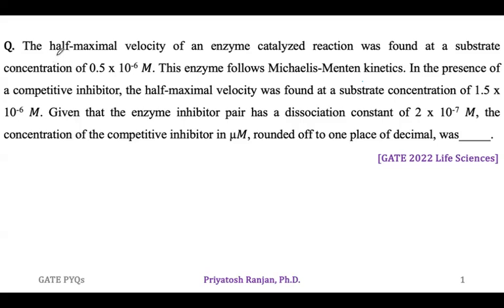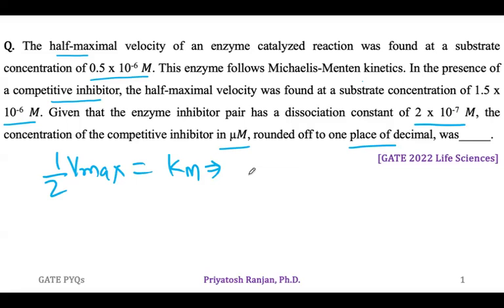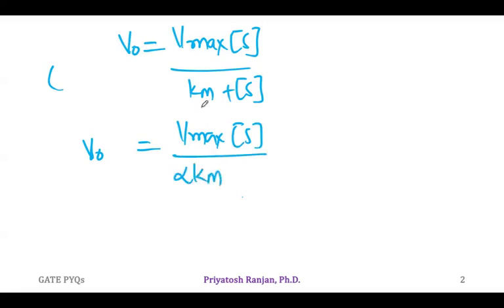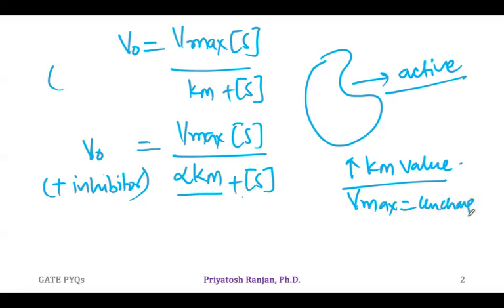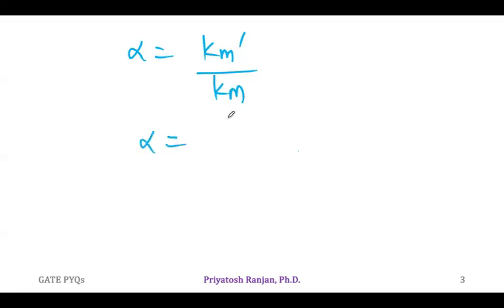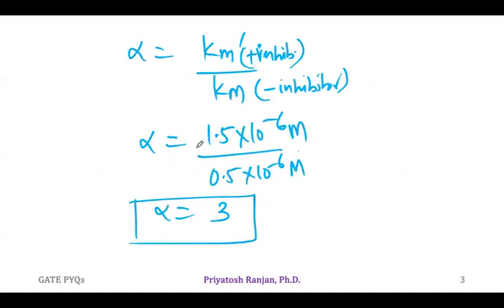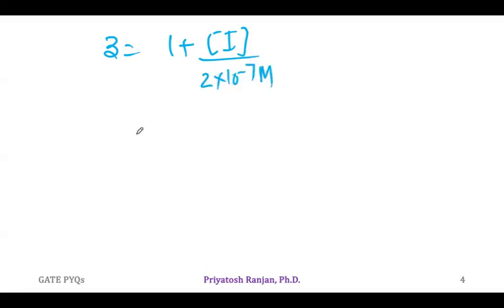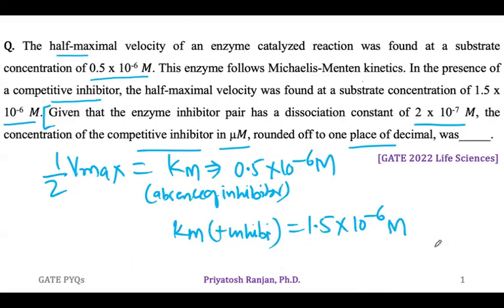PYQ 4 GATE Life Sciences (LS) 2022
I have discussed Michaelis-Menten equation in the presence of a competitive inhibitor. How does a competitive inhibitor raise an enzyme's Km value? And how a (very) high concentration of substrate leaves Vmax unaltered? Concept of apparent Km (alpha Km) in presence of a competitive inhibitor.